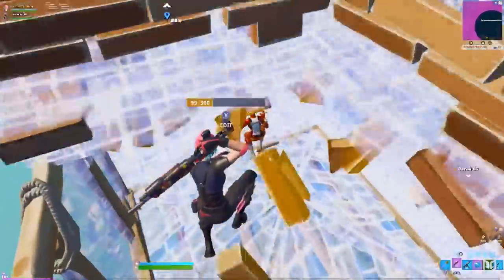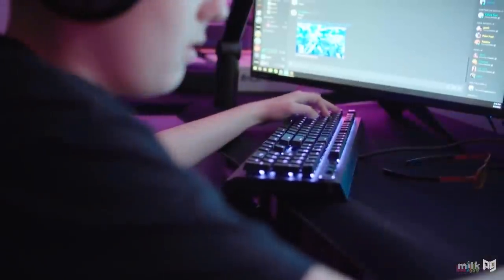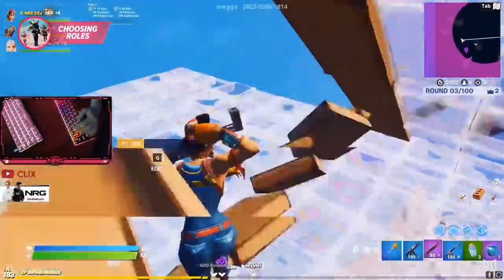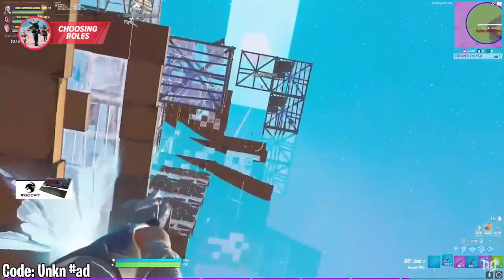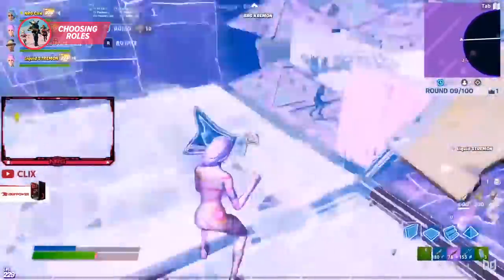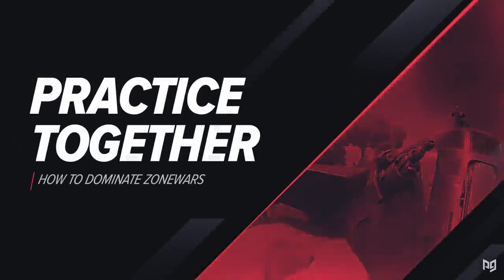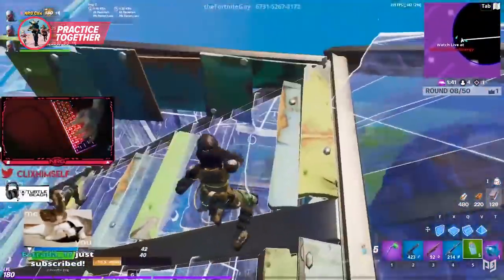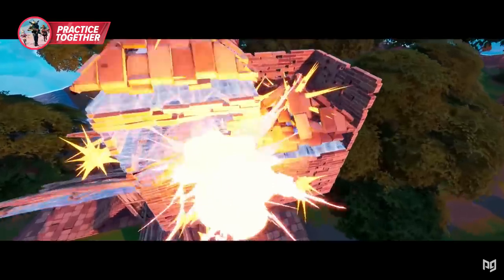4 DOMINANT Tips To WAGER LIKE A PRO In ZoneWars - Fortnite Tips & Tricks